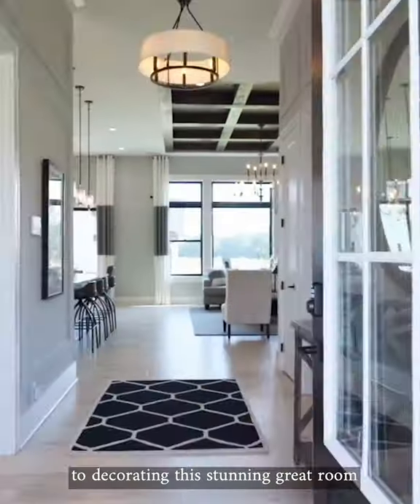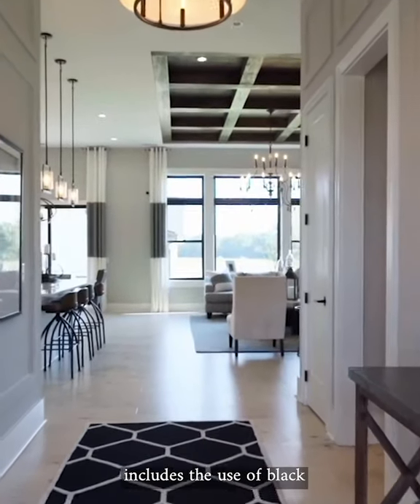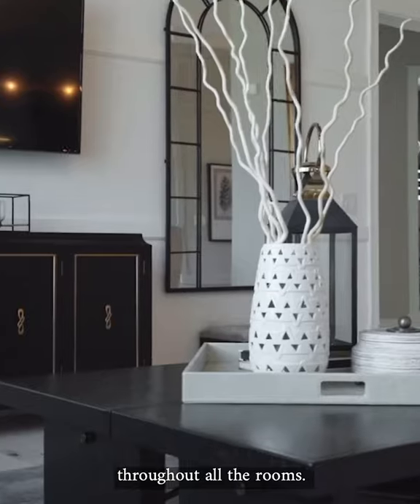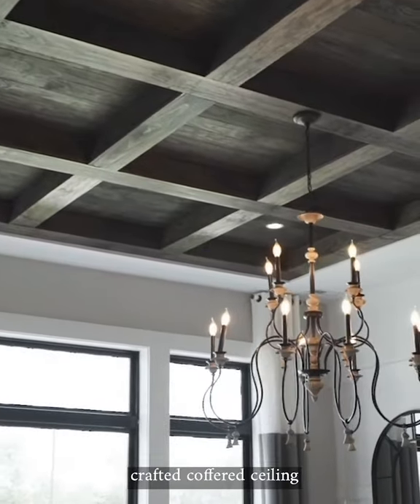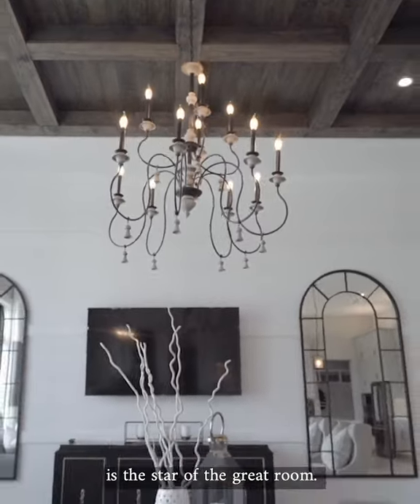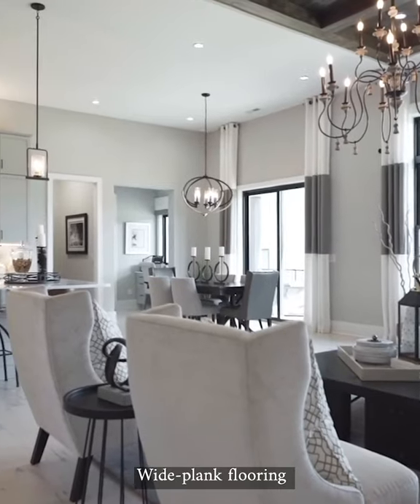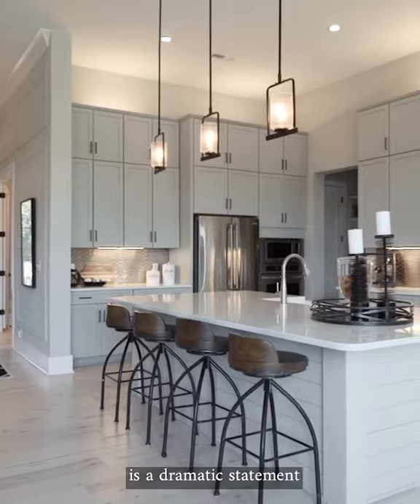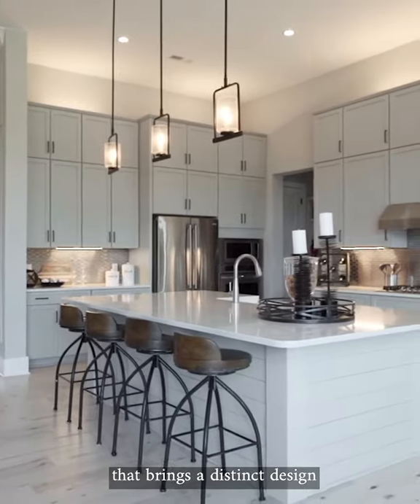Building Creatively: Raleigh-Durham, NC Charleston Modern Farmhouse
Schumacher Homes, based in Canton, Ohio, is America’s largest custom homebuilder, with operations in 32 markets in 14 states across the country. The National Housing Quality award winning company has built over 20,000 homes, customized to fit each family’s lifestyle, since its founding by Paul Schumacher in 1992. Schumacher Homes takes each customer’s inspiration and gives it a home. Each Schumacher Homes location includes a one-stop shopping design studio and showcase homes displaying the latest in architectural and product trends.  Stop in today, be inspired and receive your no obligation price quote.